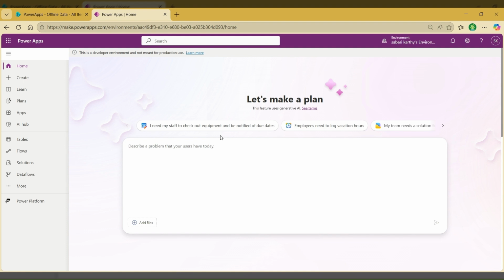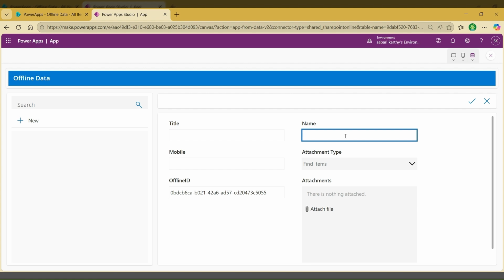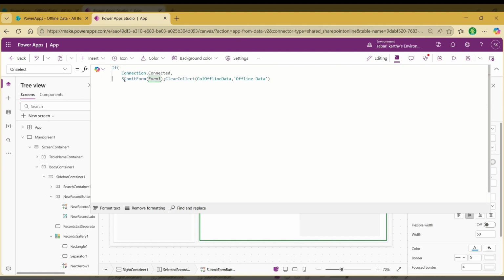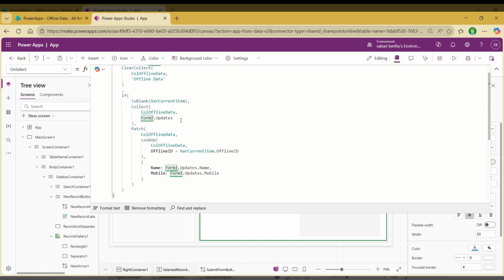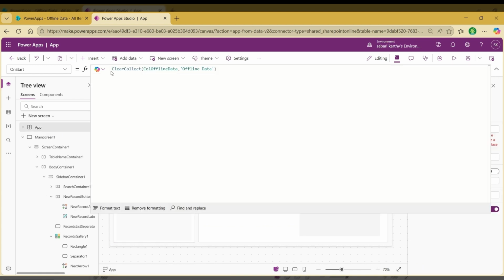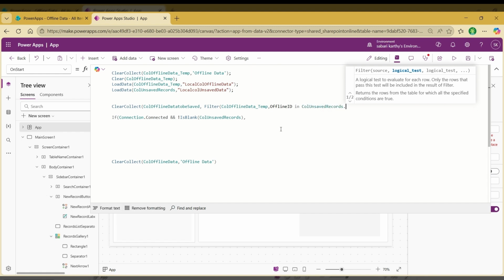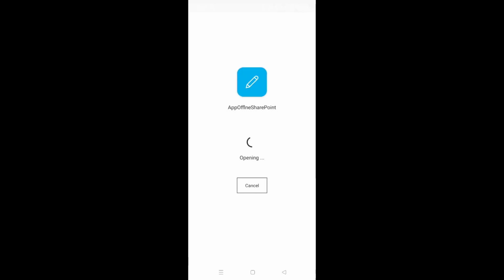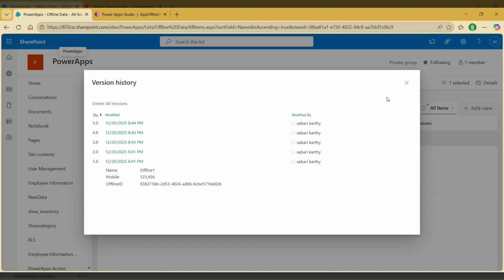How to Make Power Apps Work Offline with SharePoint | Complete Guide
n this video, you’ll learn how to make a Power Apps Canvas App work offline even when the data source is SharePoint.
This is extremely useful for mobile users, field teams, and low-network environments where internet access is unreliable.

✅ What you’ll learn in this video:

Can Power Apps work offline with SharePoint lists?

How offline capability works in Canvas Apps

Using SaveData() and LoadData() for offline storage

Syncing data back to SharePoint once internet is restored

Best practices for building offline-first Power Apps with SharePoint

Canvas App builders

SharePoint + Power Apps users

Anyone building apps that must work offline